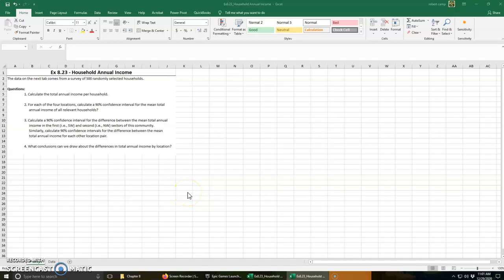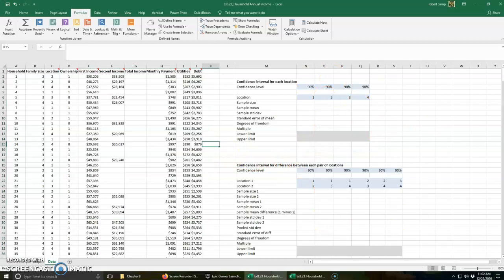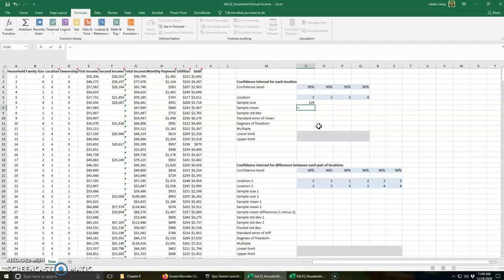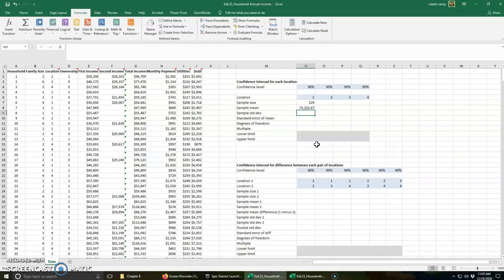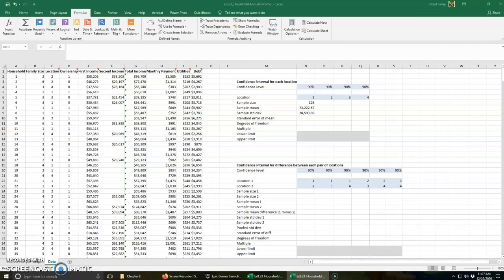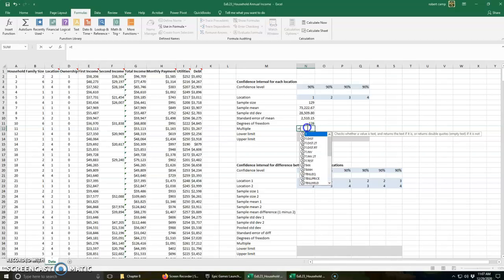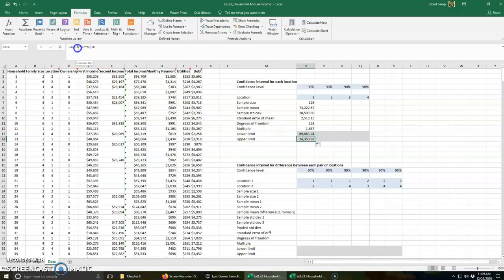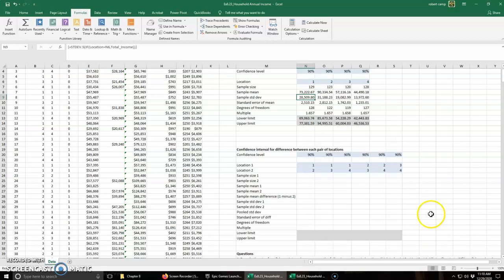BS8 Example 8.23 Part 1